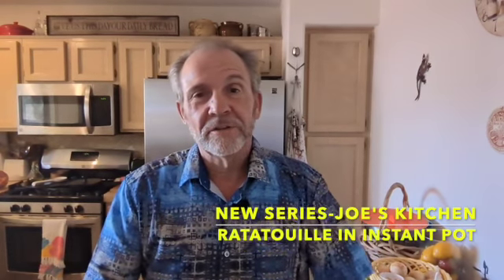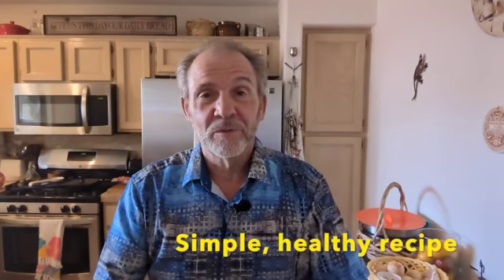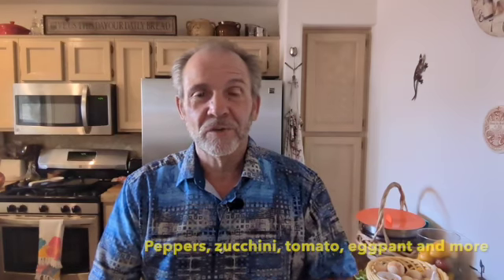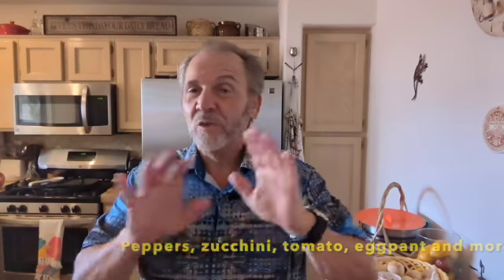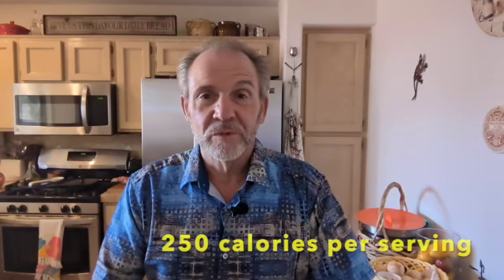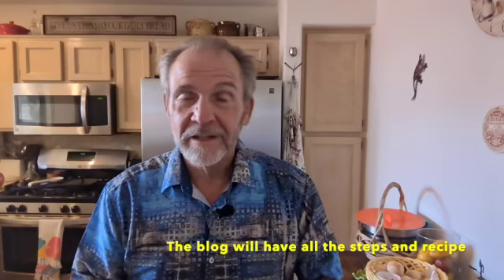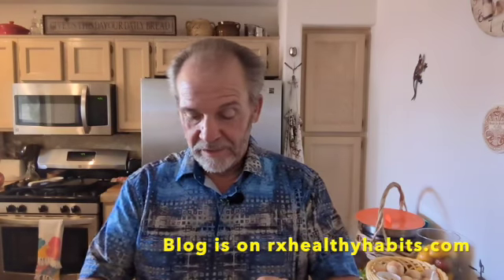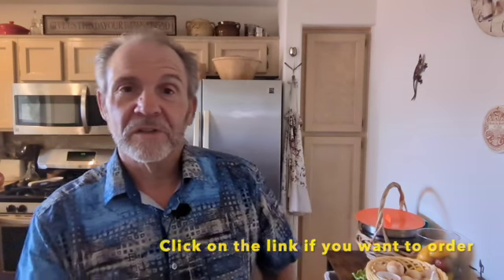Joe's Kitchen-Ratatouille-healthy summer vegetable dish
In this first video in the series Joe's Kitchen I do a vegetable dish in the Instant Pot called ratatouille. Here's a little about the dish you may find interesting
Ratatouille
Ratatouille is a classic Provencal French vegetable stew recipe. The word ratatouille is derived from the Occitan term “ratatolha” and the French words “rata” meaning chunky stew and “touiller” which means to toss food or stir up.
It’s a hearty vegetable dish with layers of flavor and seasonings which your family and guests will love. Because it's not a commonly served side dish, I am sure your guests will be pleasantly surprised and complimentary when you serve it at your next family gathering. Also, with the Instant Pot cooking modes it took only 60 minutes from mise en place (prep) to the final cooking step.
Also, here is the recipe and nutritional info:

Nutritional value per serving:
Calories 290
Fat 19g
Sat fat 3g
Chol 0mg
Sodium 920mg
Total carbs 24g
Fiber 7g
Total Sugar 13g
Added Sugar 0g
Protein 6g

Recipe:
2 tablespoonfuls extra-virgin olive oil
2 red or yellow bell peppers, stemmed, seeded, and cut into 1-inch pieces
1 onion, chopped fine
1 teaspoonful table salt
4 garlic cloves, minced
1 teaspoonful herbes de Provence
¼ teaspoonful red pepper flakes
1 (28 ounce) can whole peeled tomatoes, drained with juice reserved, chopped
1 pound eggplant, cut into ½-inch pieces
1 pound of zucchini, quartered lengthwise and sliced 1 inch thick
1 tablespoon sherry vinegar